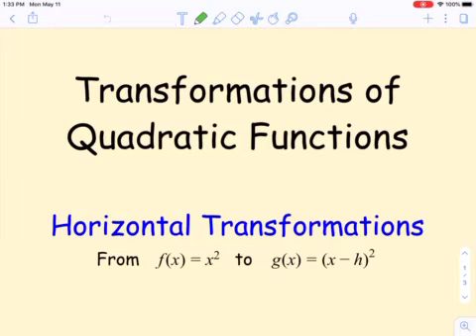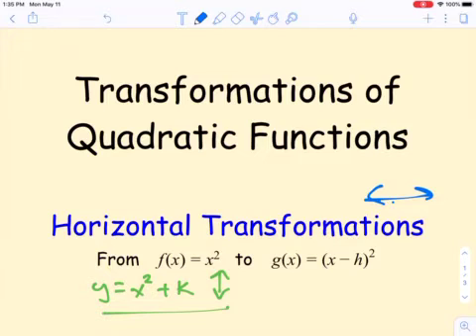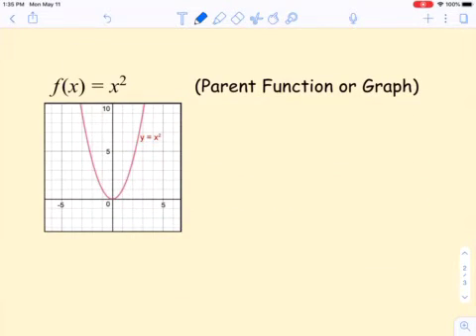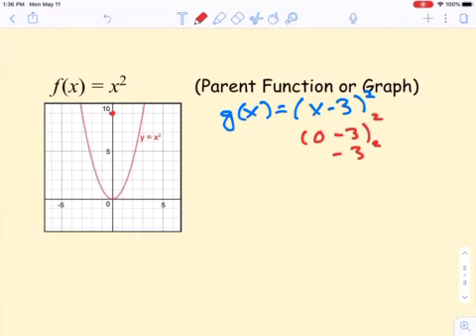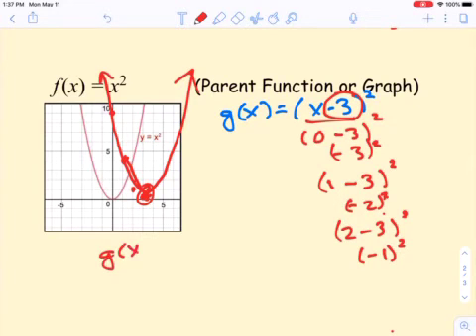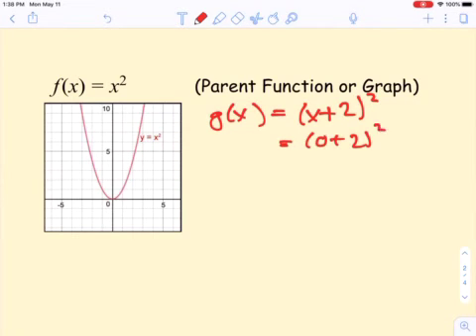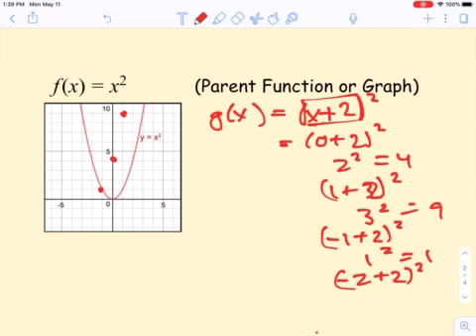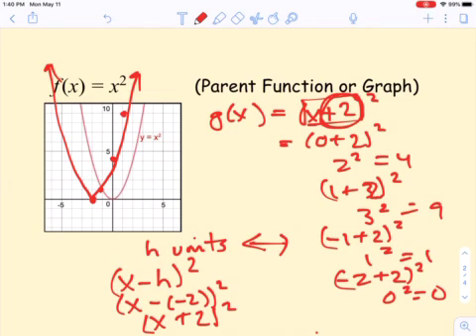Alg 9-2 Transformations - Horizontal Translations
Think of translations as taking the same thing and moving around - the main object or message stays the same. Sort of like what happens with my bad Spanish when I go to a Mexican restaurant. Except not as tasty.